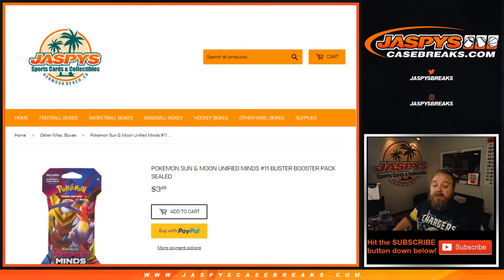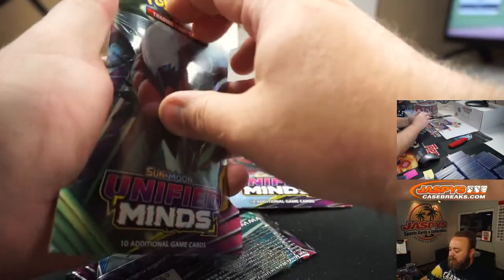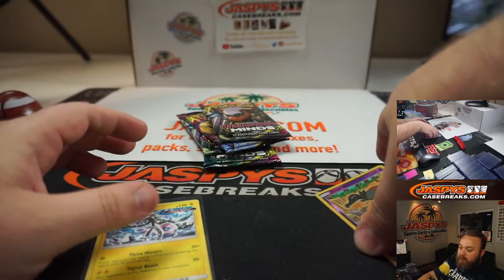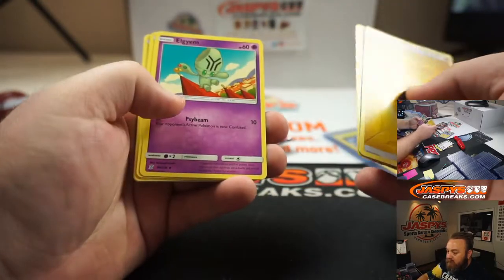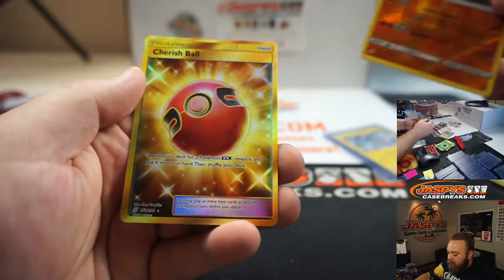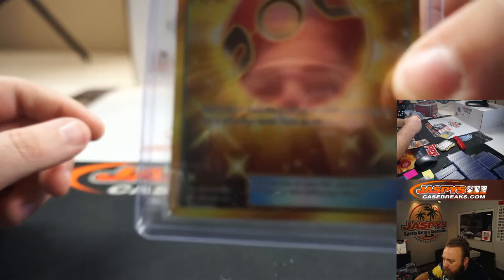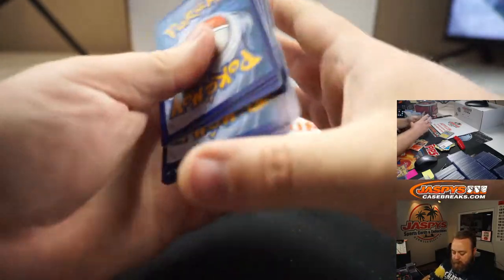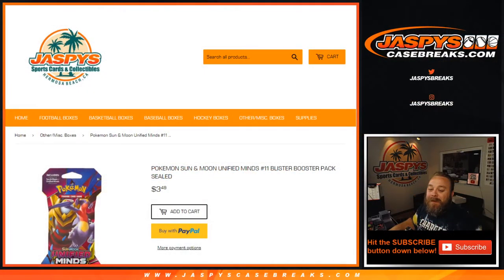TU 8/11 - PERSONAL BREAK FOR TITO A - (5) POKEMON SUN & MOON UNIFIED MINDS #11 BLISTER BOOSTER PACK